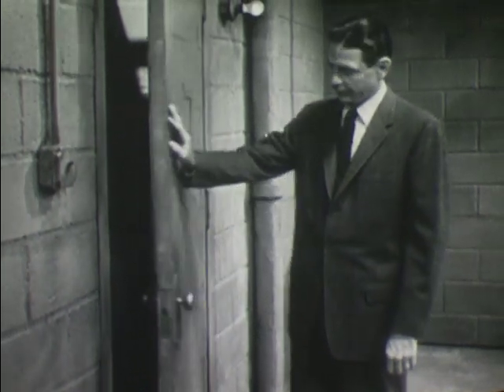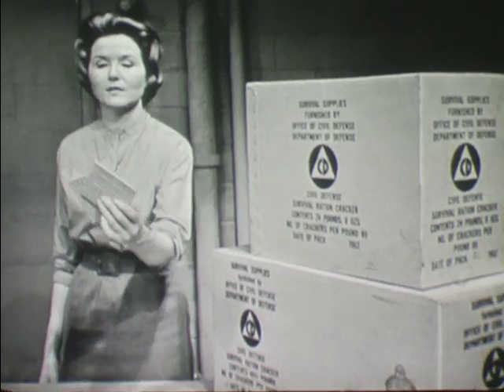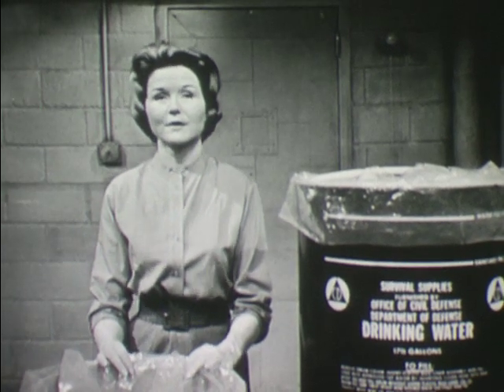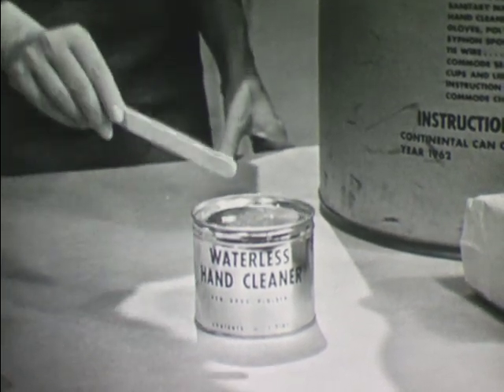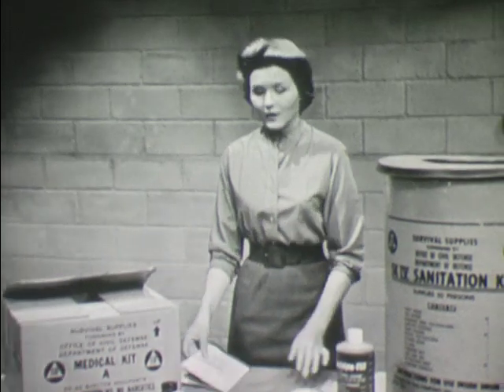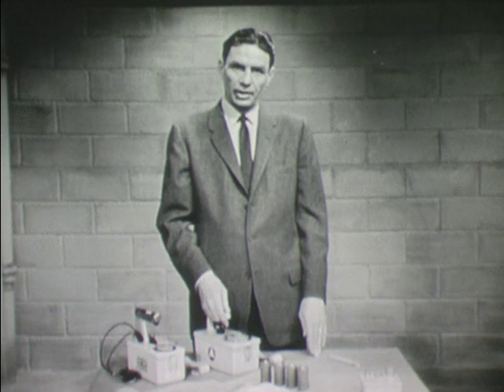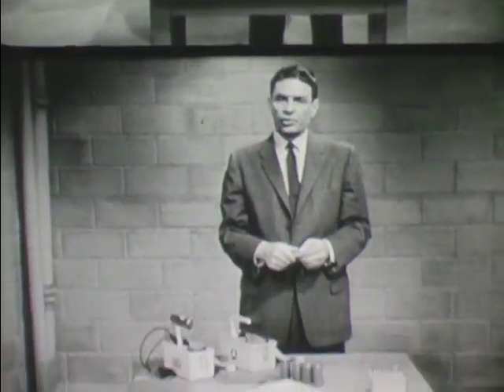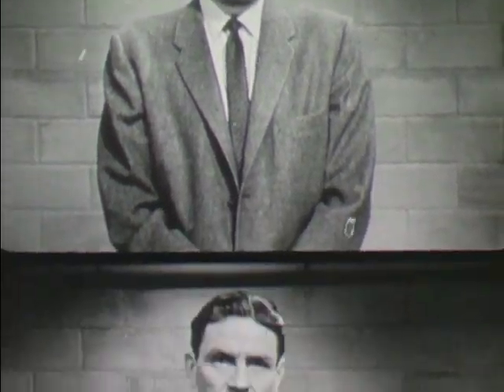Public Shelter Supplies: What Does The Government Supply (1963)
Training film for shelter managers. Food, water, sanitation, medical, and radiation detection systems are explained.